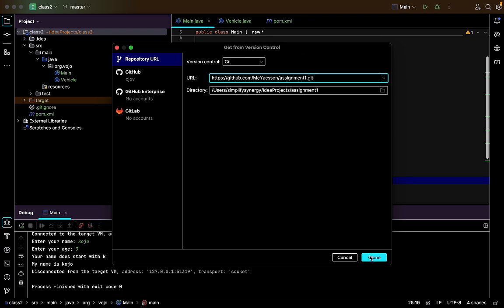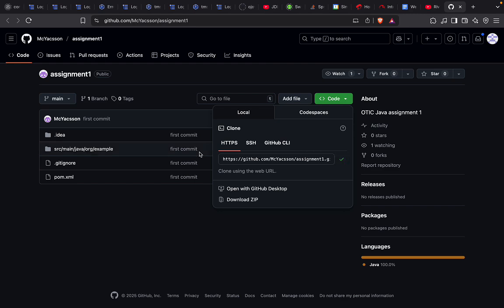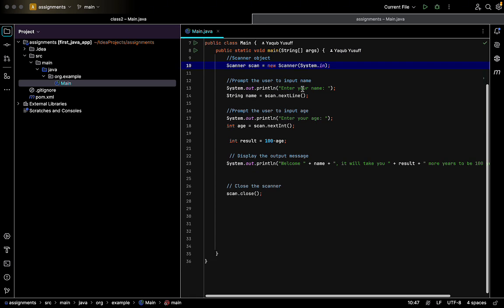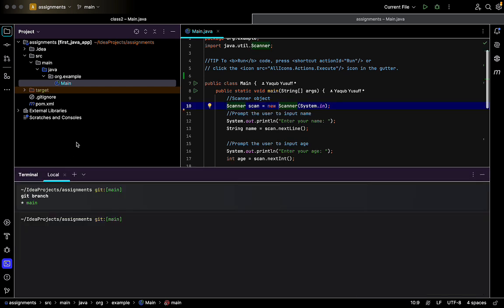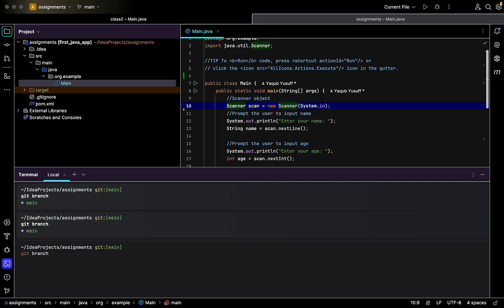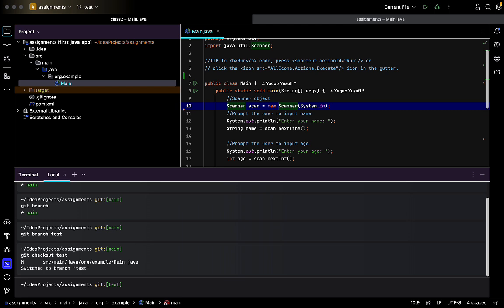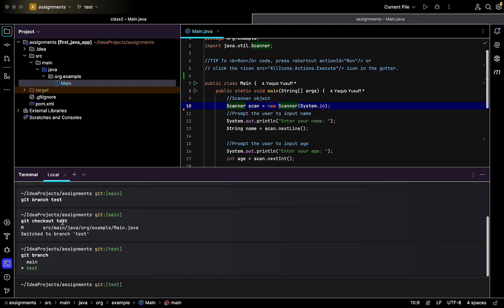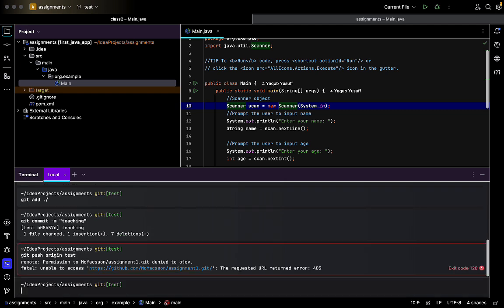How to Clone a Repository and Push to a New Branch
In this short tutorial, you’ll learn how to:

✅ Clone a GitHub repository
✅ Create and switch to a new branch
✅ Make changes and push to that new branch